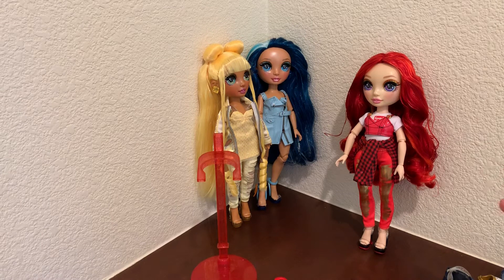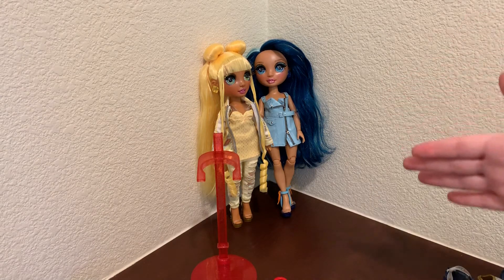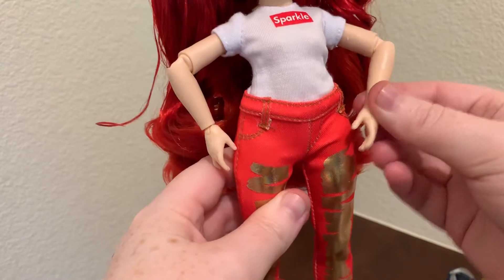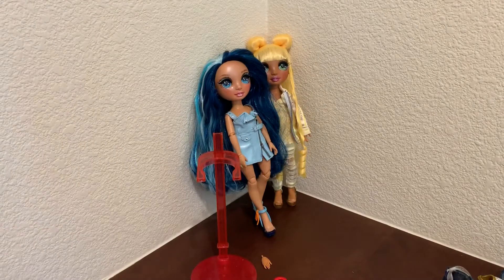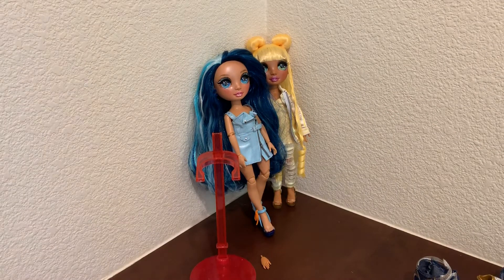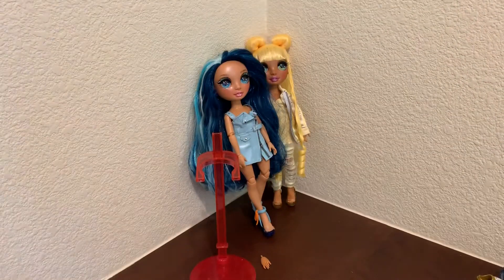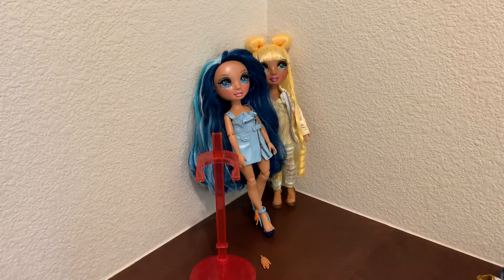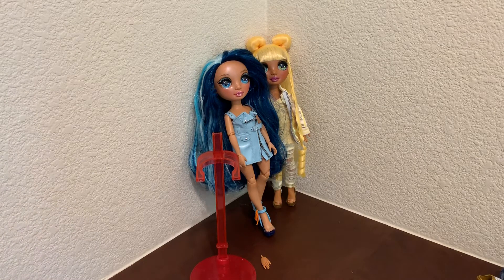Rainbow High Ruby Anderson Red Fashion Doll Review by MGA Entertainment New Dolls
Hi friends, so I didn’t want to make you guys sit through another unboxing struggle 😂. So I had Ruby Anderson all ready to go to share the doll and to share her 2nd look. Off camera I was struggling to put her hat on front facing because it’s hard to see where the peg lines up on her head. The tube top is a really tight fit. I do love her flame ankle boots. I love the t shirt that says sparkle like I would wear that with the pants and jacket. I do love that the tied flannel shirt is removable from the pants. But it would have been even cooler if it was another clothing piece that was functional for her to wear as a top. I also wish Ruby’s ears were pierced. I love that her hair is at least 3 colors. But it doesn’t pop as much as Skylers. I definitely think her red top from the 1st look would love great with skirt. I would say Ruby & Sunny are my top 2 for mix & match pieces. Violet Willow & Jade Hunter were my least favorite in this series Violet because both shoes are heels, both outfits are jackets with dresses. Jade I do love the beanie hat but her style is not 1 I like she came with shirts, shorts, pants and tennis shoes I wish it was a little more varied in her 2 looks. Poppy Rowan we actually love but the 2 pegged butterflies in her head and butterfly wings on her heels make nervous since I’m afraid they’ll break and these dolls are $26.99 each so I think we are going to pass on her even though I love her hair, freckles, tall butterfly boots and orange hoodie. And message me any questions. I’m always happy to help. I live with a lot of health conditions on my plate and I love a good distraction. Remember to be kind. Stay safe & healthy. Happy hunting.